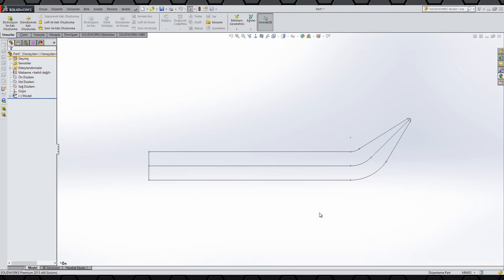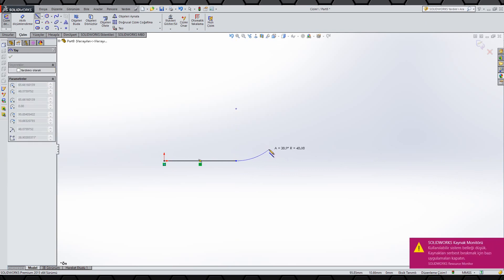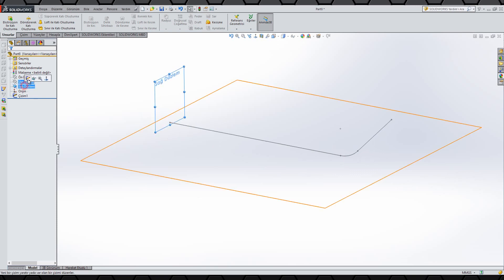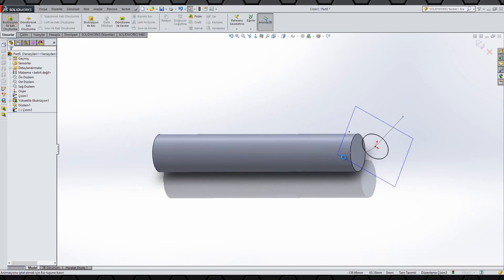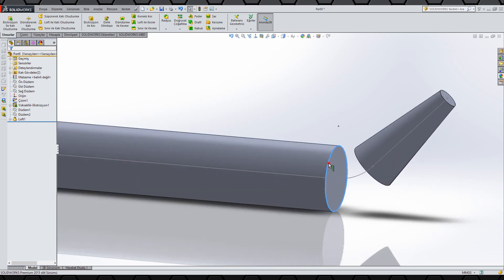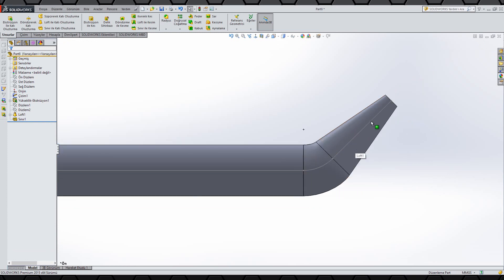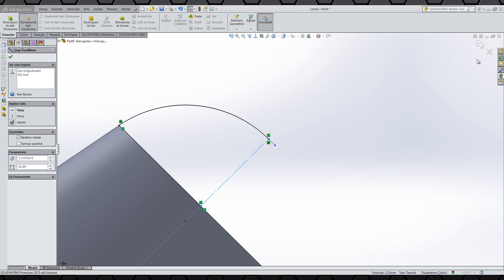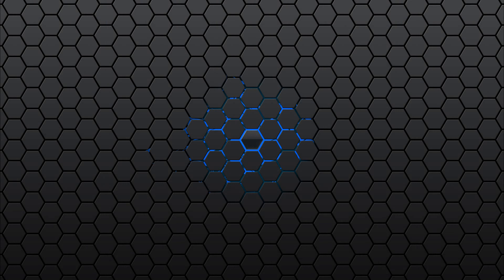SolidWorks İle Kanca Modellemesi Nasıl Yapılır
Merhaba, bir soru üzerine hazırladığım bu video da farklı bir forma sahip kanca modellemesini anlattım. Sizlerin de bu şekilde istekleri olursa iletişime geçmekten çekinmeyin. Keyifli seyirler.